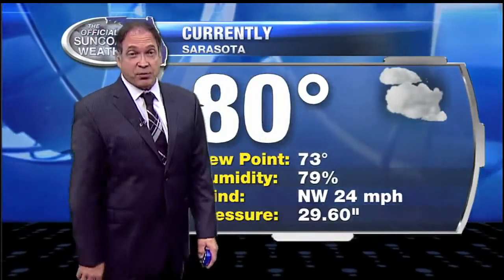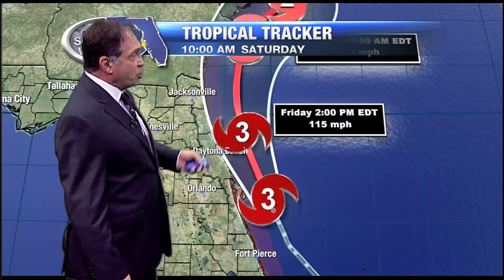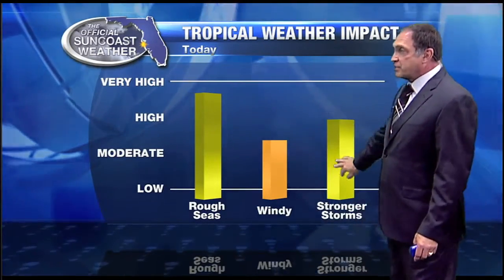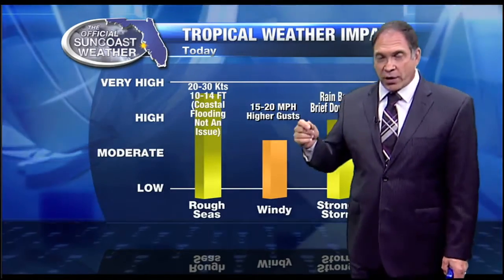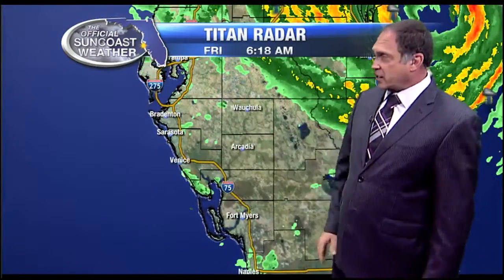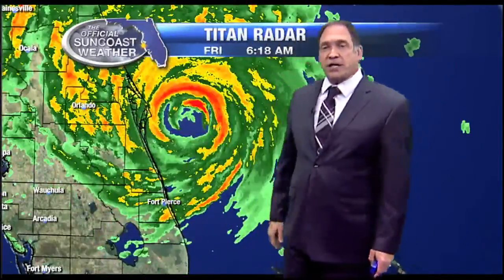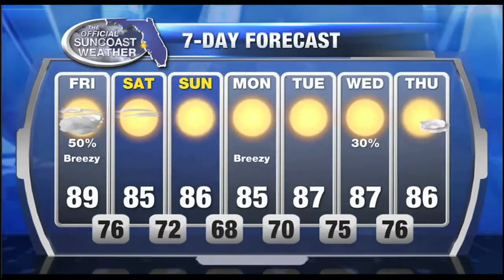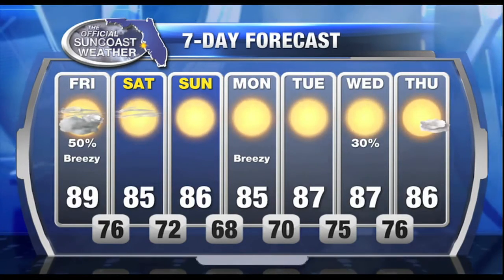The Official Suncoast Forecast - 6am October 7, 2016